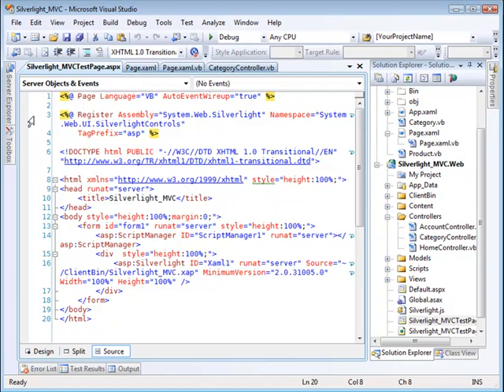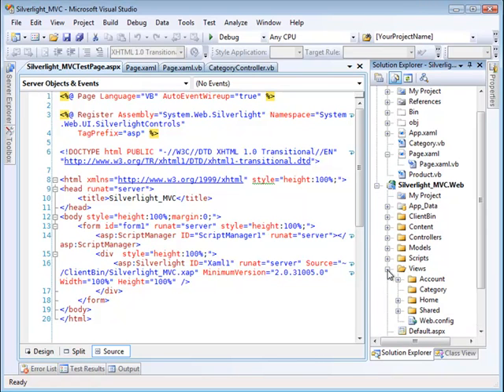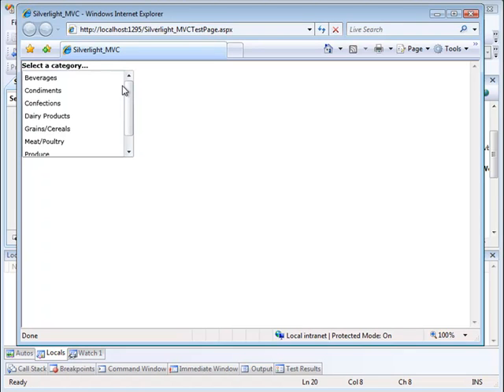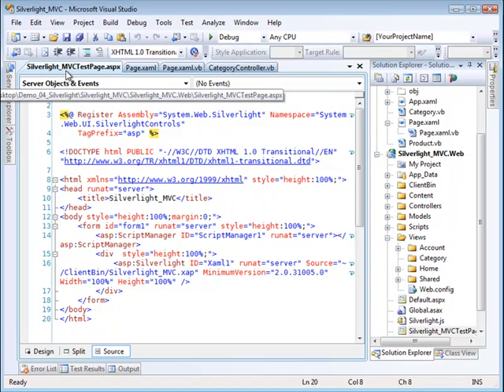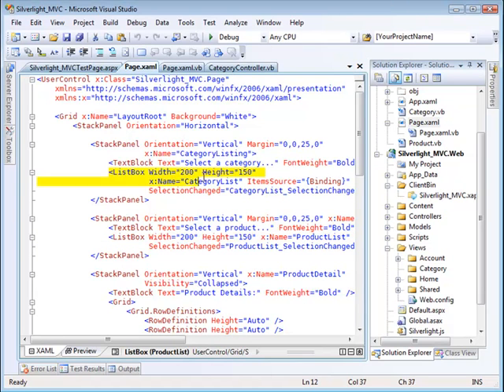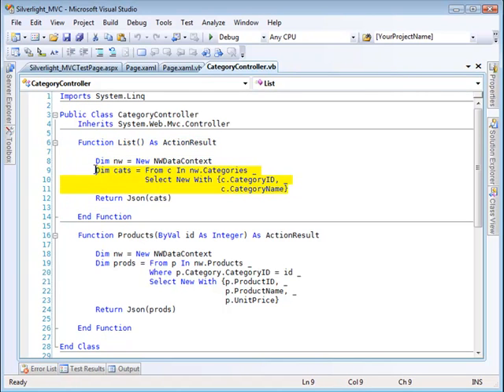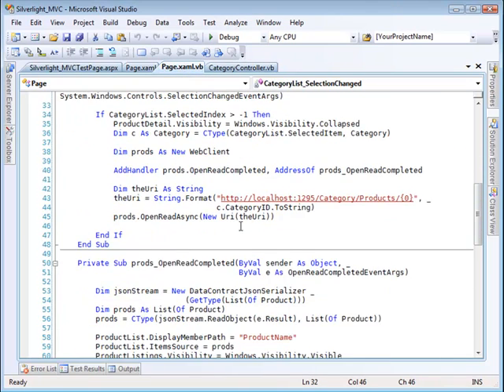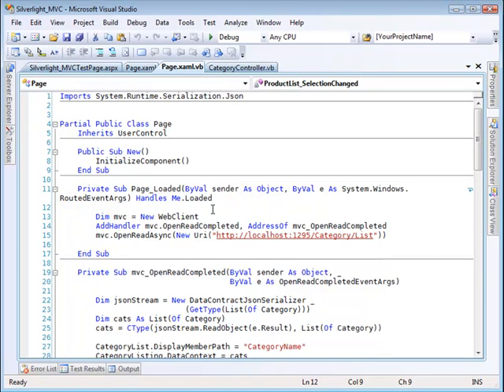MVC TUTORIAL PART 12 : Code